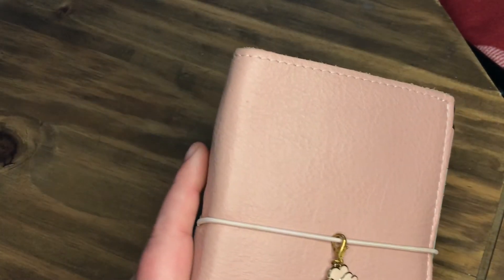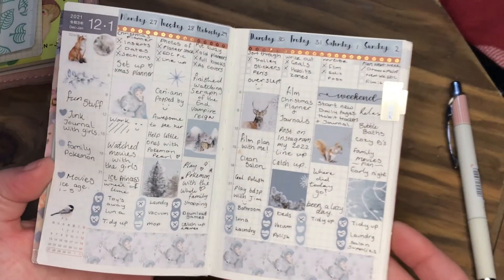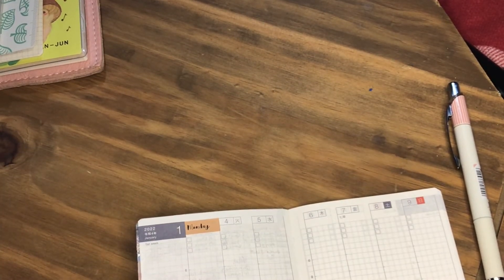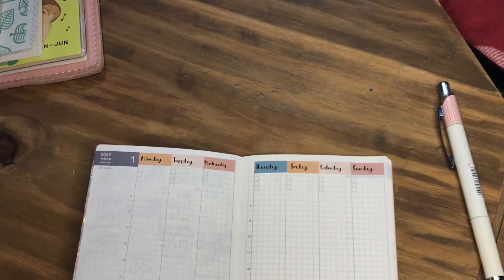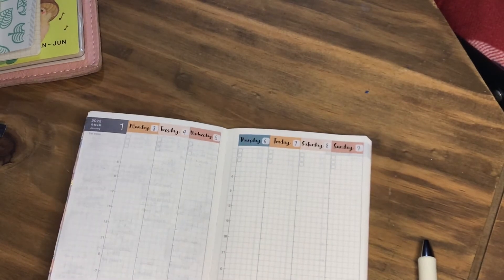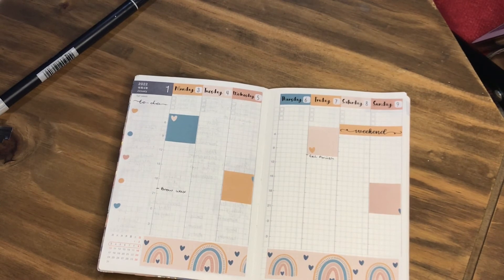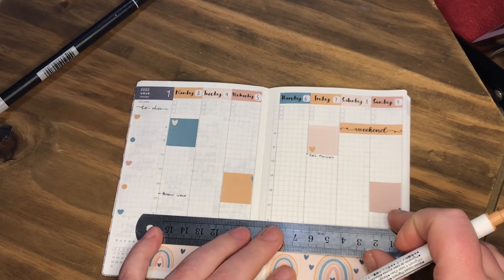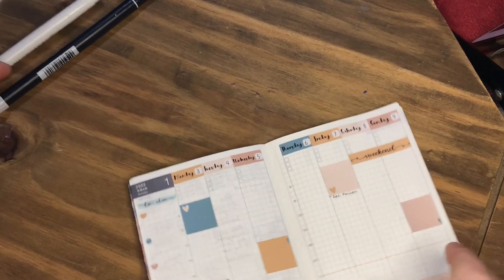Pwm in my a6 hobonichi weekly supplement………………:::::::::::::::: “song license in description”